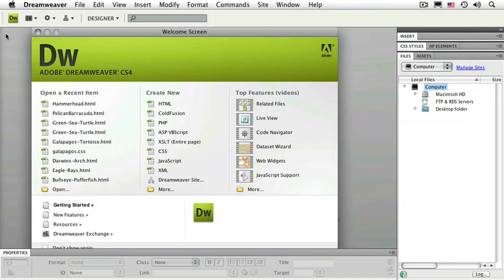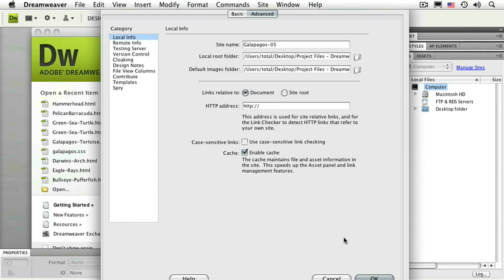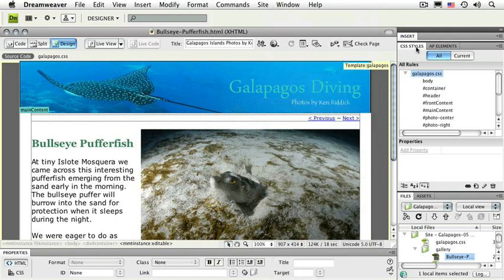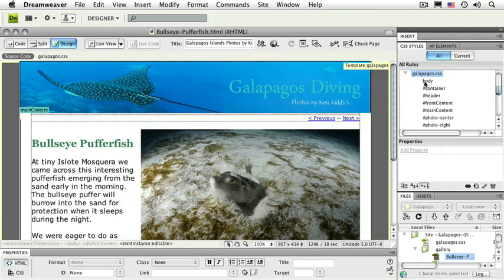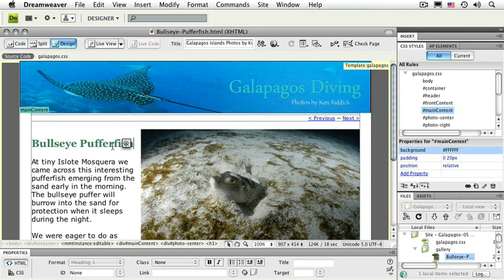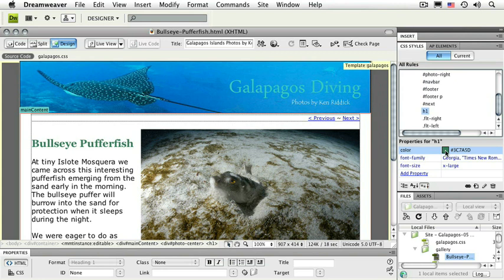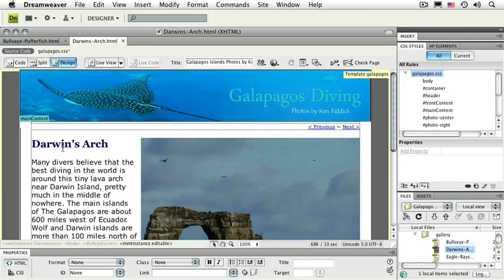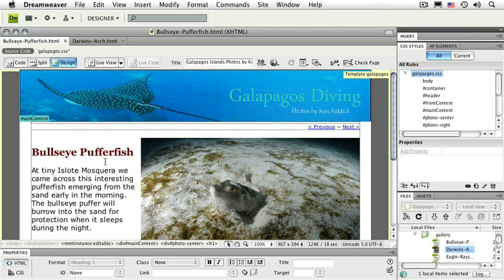Chapter 5.1. Getting Started with Styles.mov